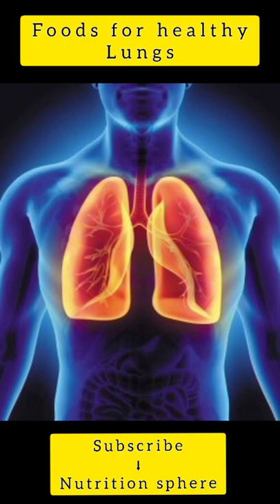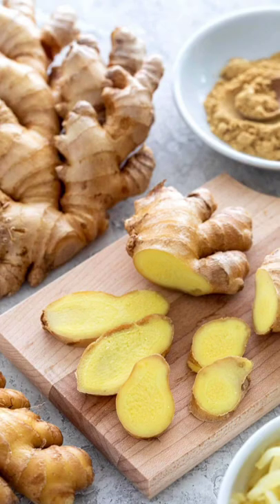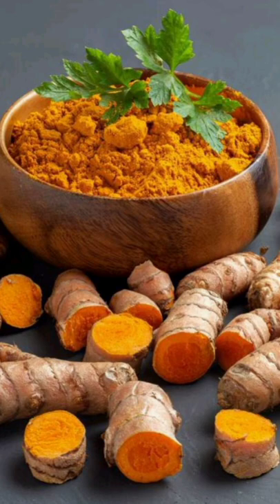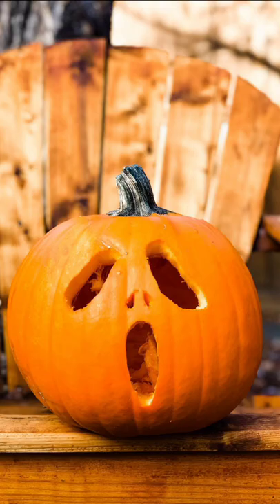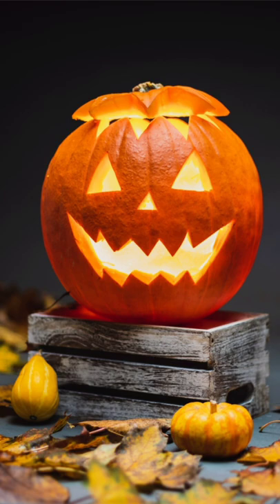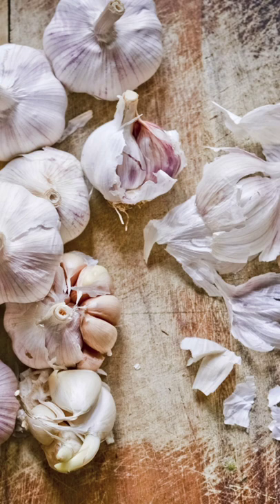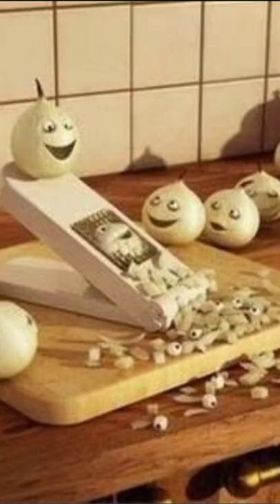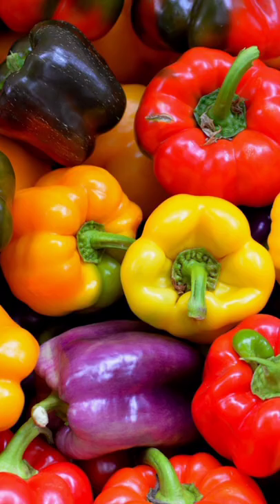foods for lungs health| foods for lungs infection|detox lungs naturally at home#shorts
This video is about foods that include in your diet for healthy lungs .we will help you to know how these  foods  helps in maintaining lungs health.Apart from this video will provide good knowledge about  how  to you include this food in your diet and how they help to prevent from copd, Pneumonia and other respiratory issues.

Your query's : -
food for healthy lungs
food for lungs
healthy lungs
foods for healthy lungs
best food for your lungs
food for lungs healing
best foods for lungs
healthy lungs food
lungs
how to detox your lungs
detox lungs
lungs healthy food
how to clean your lungs
cleanse your lungs
cleanse lungs
heal lungs naturally
clean your lungs
healthy foods for lungs
top 10 foods for healthy lungs
how to detox smokers lungs
tips for healthy lungs
healing lungs
Shorts
nutrition
youtube shorts